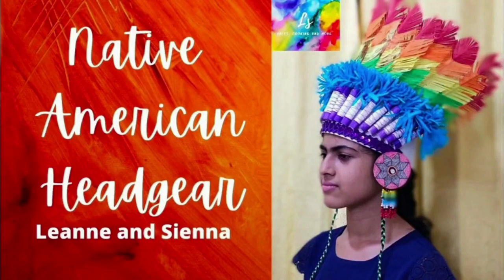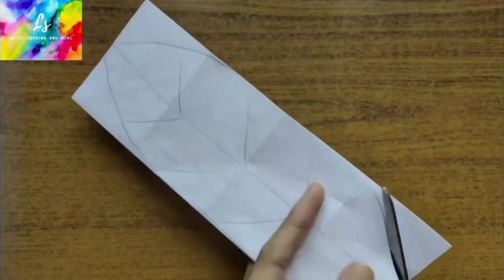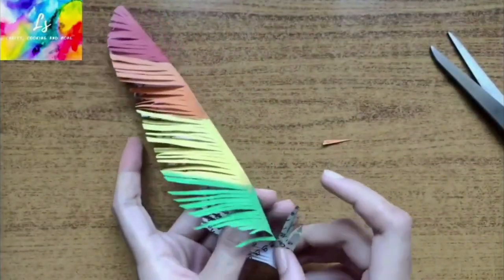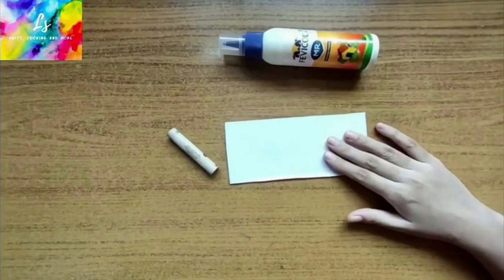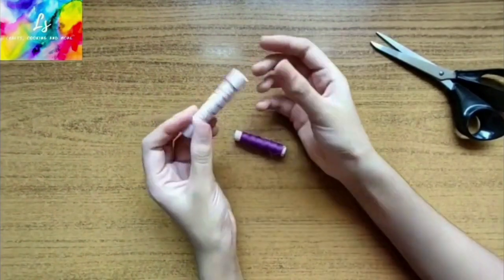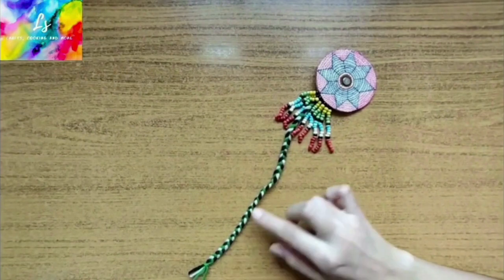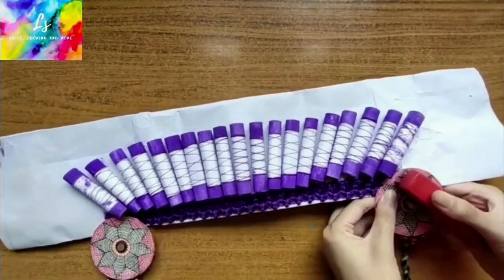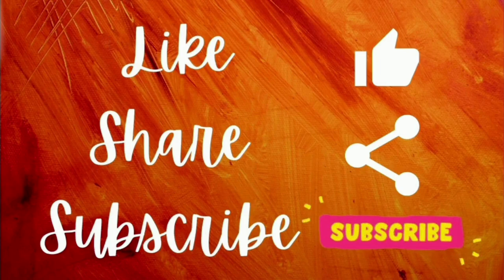Native American Headgear | DIY headdress withme | easy paper feathers diy craft art project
Hi,

Today we are making a native American headgear. It is super fun to make.

Do try making this at your home and let us know how it turned out in the comments section.

Links for materials required for the headgear :

Crepe paper

Multicoloured crepe paper

Purple thread

Multicoloured thread

A4 size paper

Poster colour set of 12 (15 ml each)

Poster colour set of 18

Coloured feathers

Mount board

Coloured pen

4 coloured pens

Mirror beads